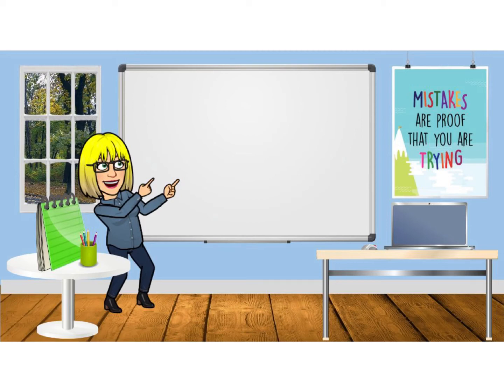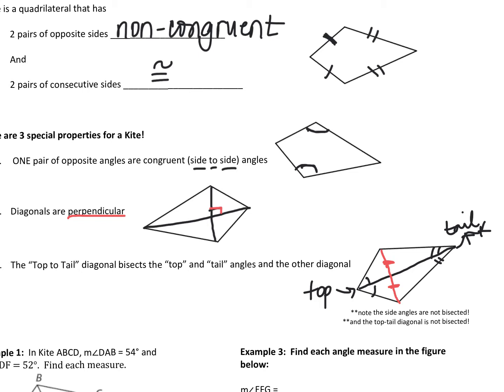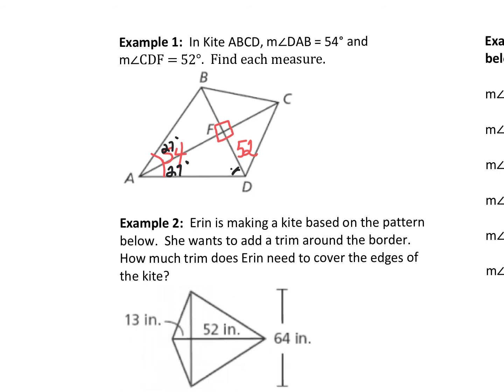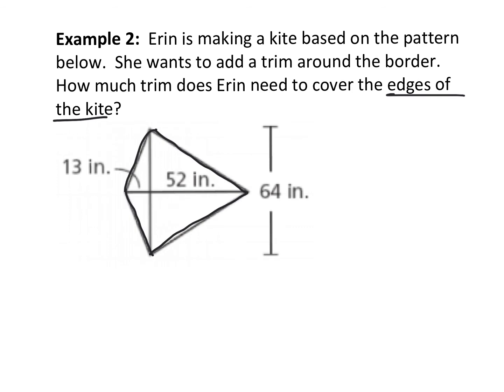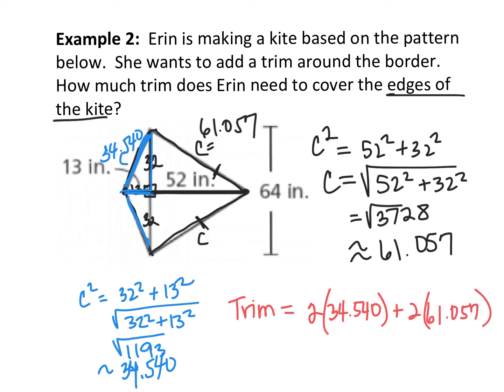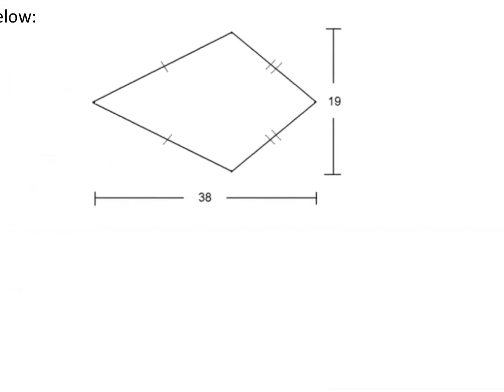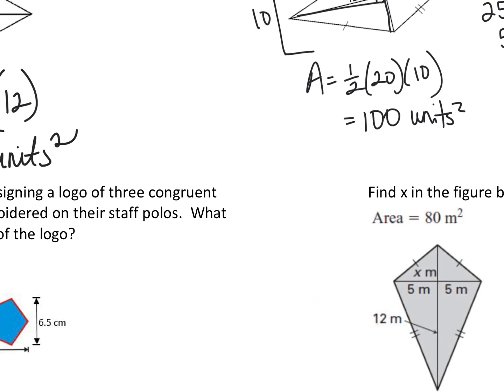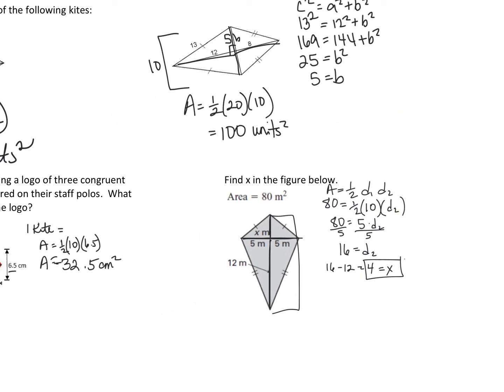KITES properties and area video.mp4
This video explains the properties of a kite with examples and finding the area of a kite with examples.